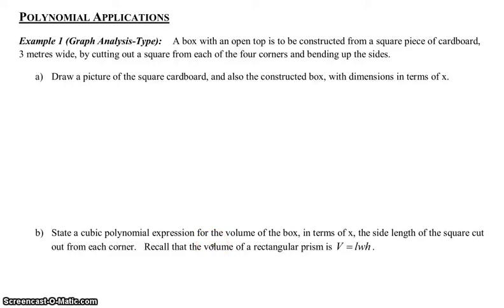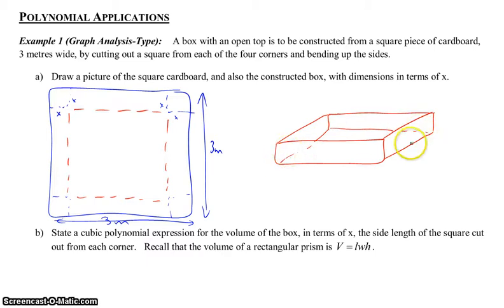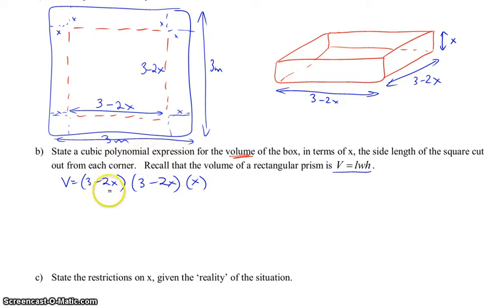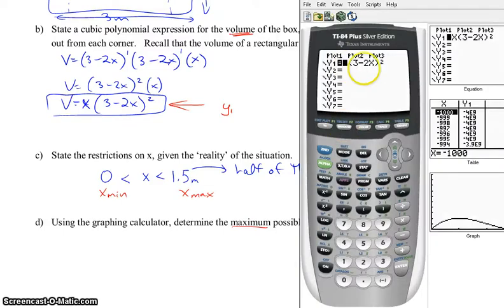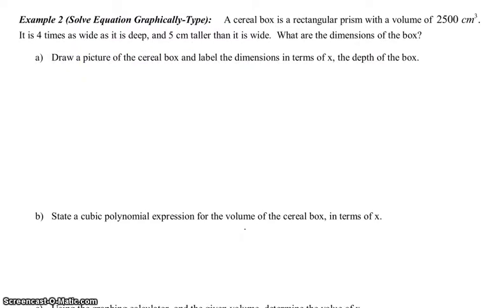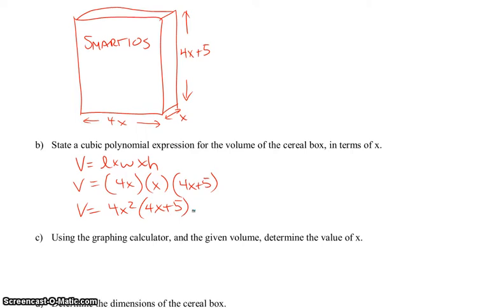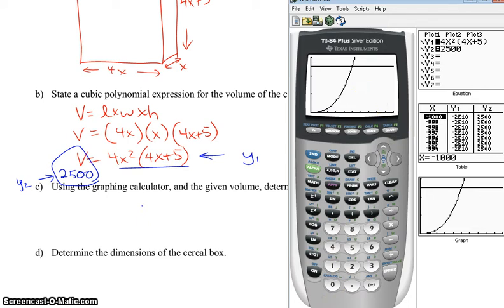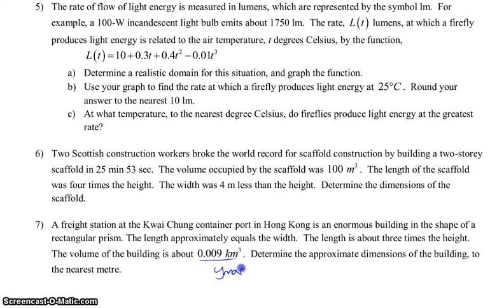Polynomials Applications Lesson